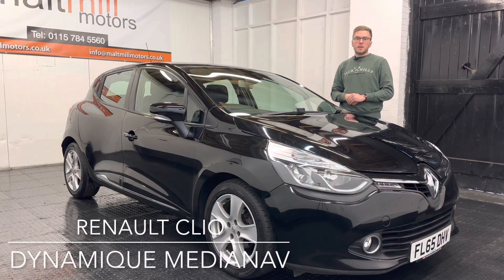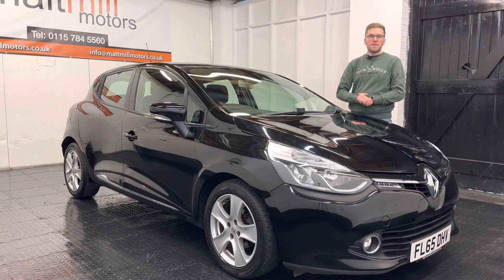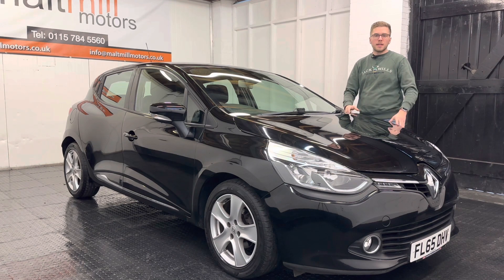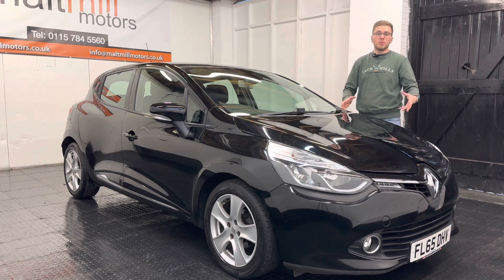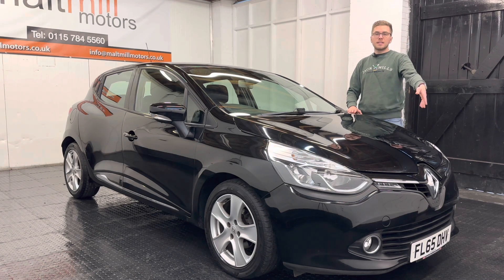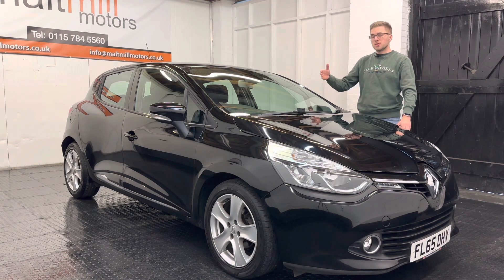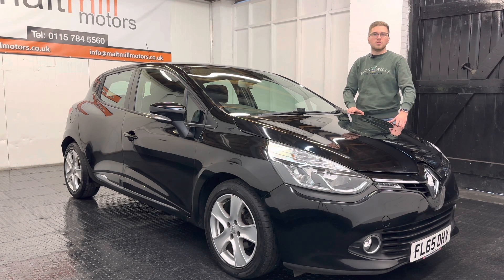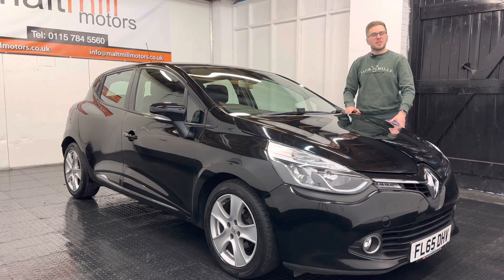Renault Clio Dynamique MediaNav at Malt Mill Motors - FL65DHV